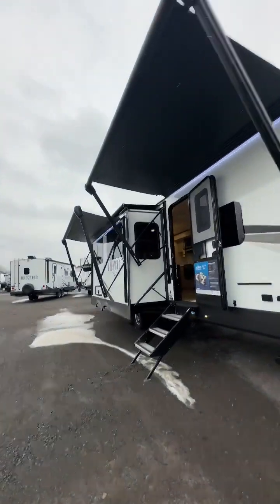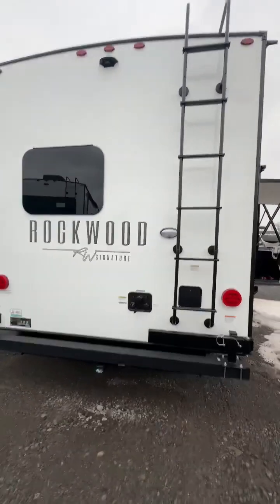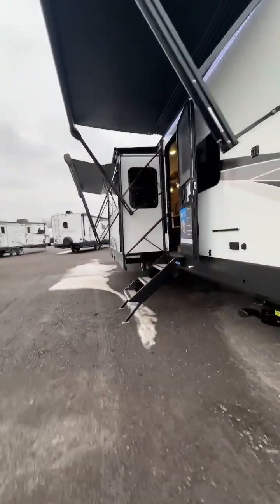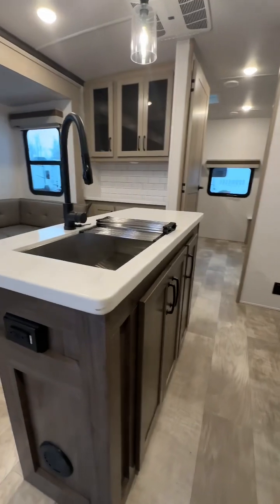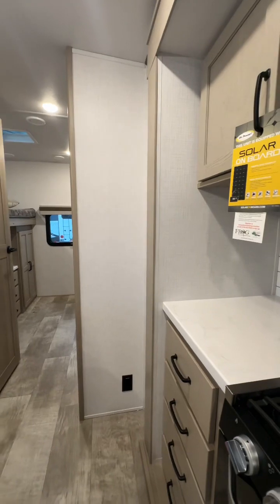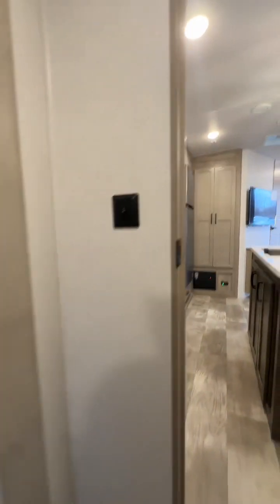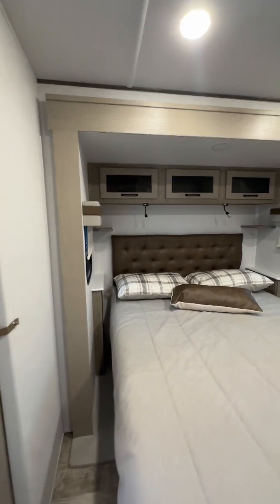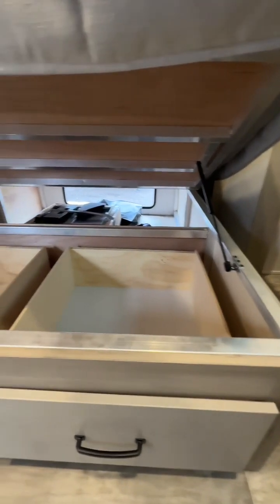2024 Rockwood Signature Travel Trailer 8336BH Video Walkthrough for Jason